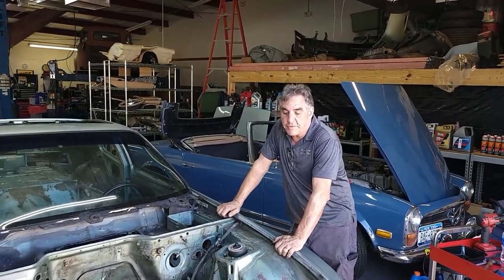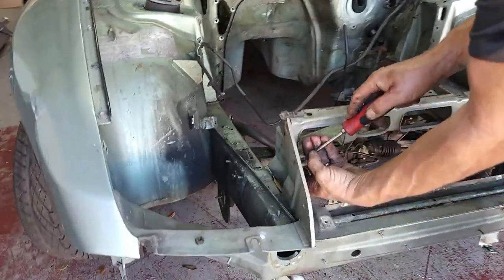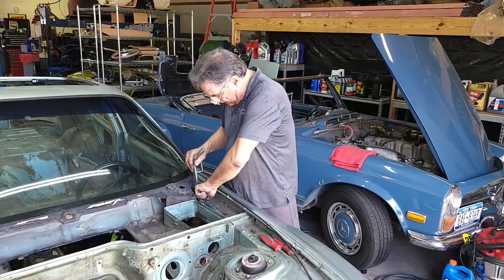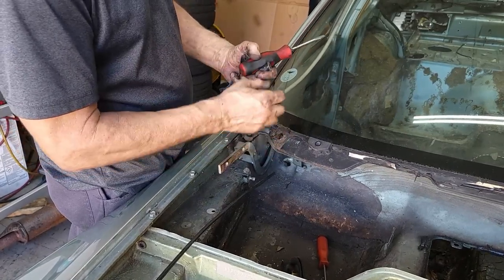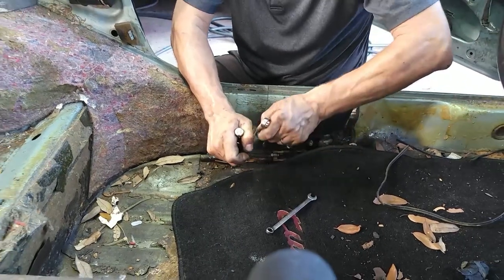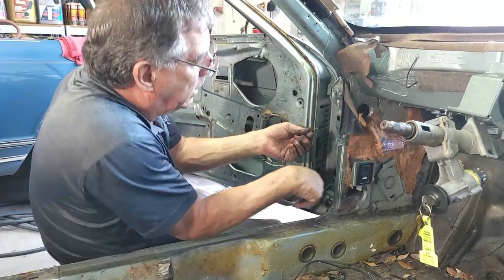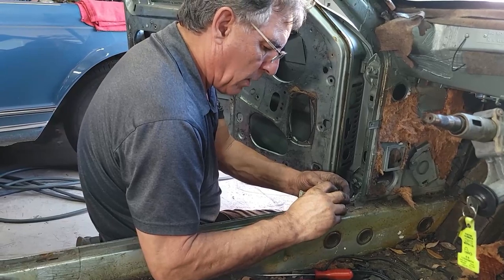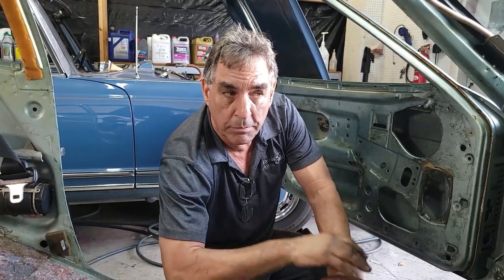Episode 23 Part 1 - 1986 Porsche 944 Turbo Restoration - Final Disassembly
In todays episode we begin removing all the leftover parts and accessories from the 944 turbo, like the charcoal canister, brake line, hood release and latch, left door wiring harness and trim, and gas pedal. We'll finish everything else next week and then give you a tour of the shop and show you some of the flood cars we are working on.